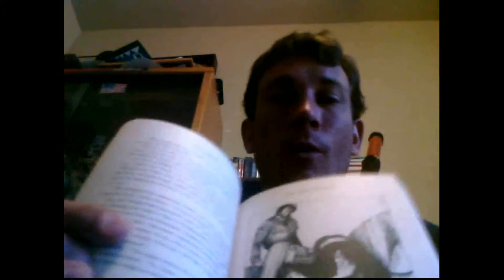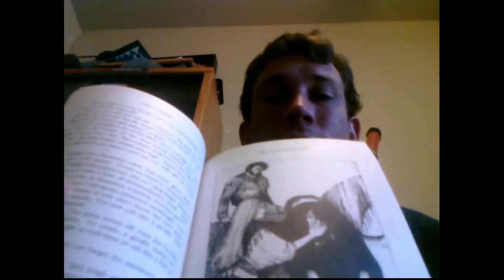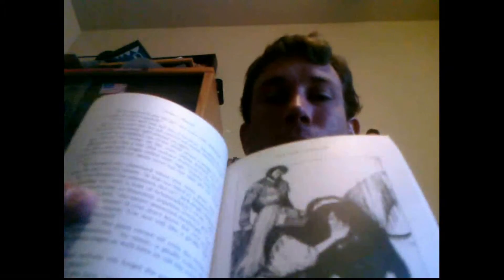Book Review The Last Unicorn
tittle says all